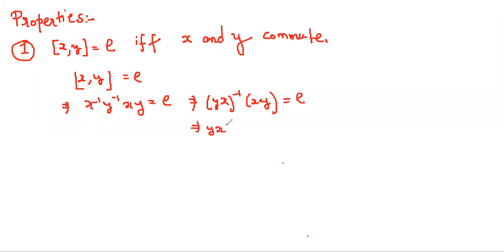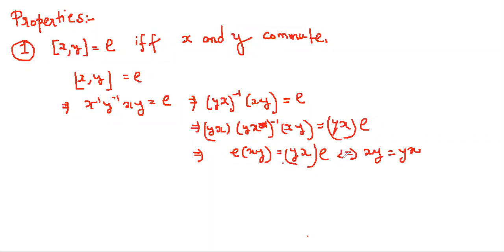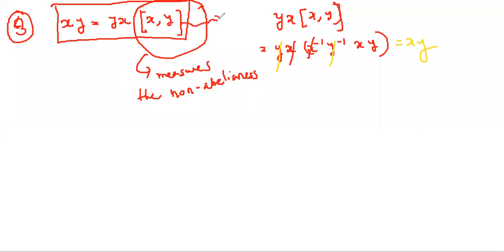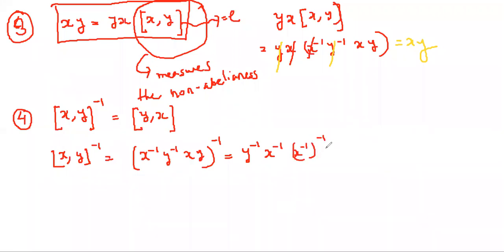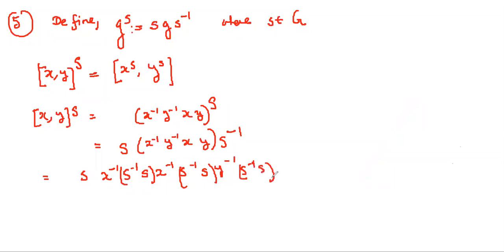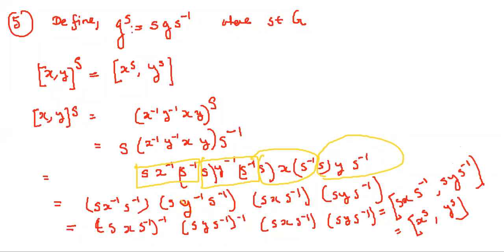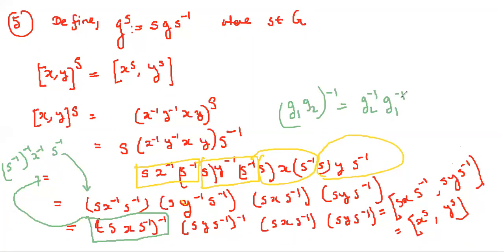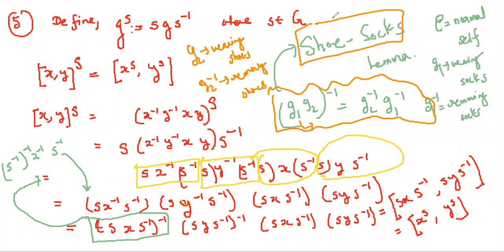Commutator of two element of a group.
In this lecture, we define the commutator of two elements of a group and study its properties.